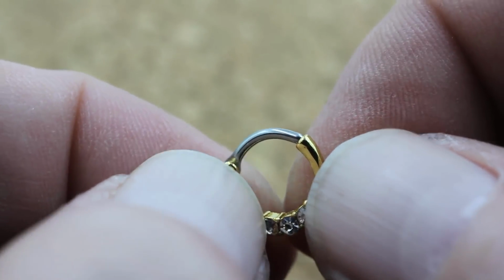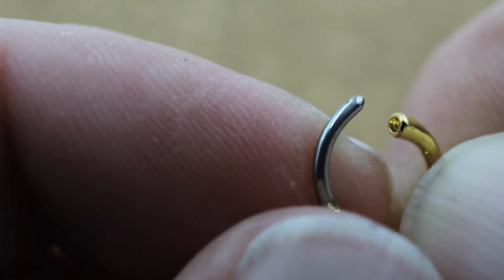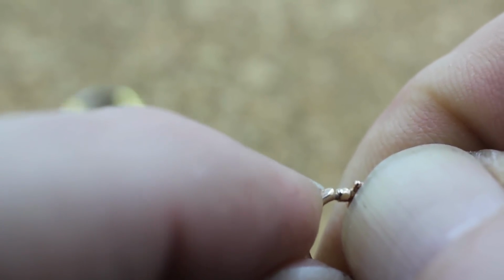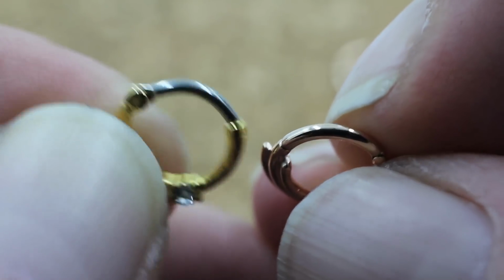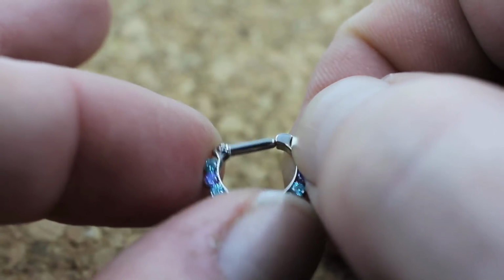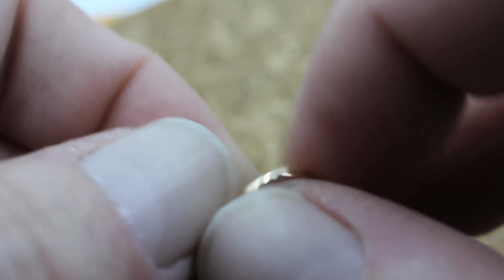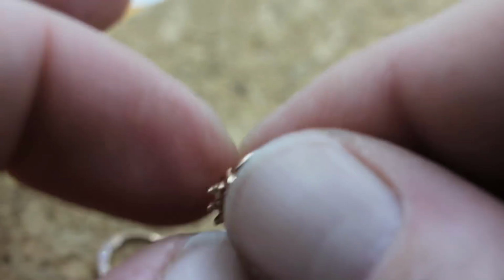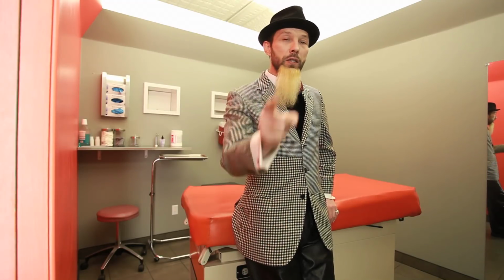Septum Clicker Comparison ft. Body Vision, Industrial Strength, and More- THE MODIFIED WORLD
This week J.C. from PANGEA PIERCING reviews septum clicker rings from mall garbage to $1000 BVLA pieces. See the details that a professional piercer looks for so you don't get screwed.